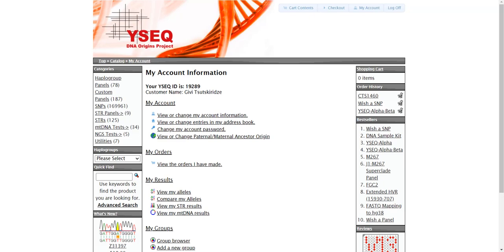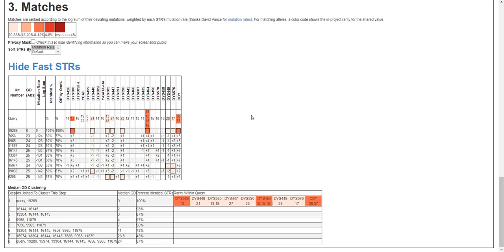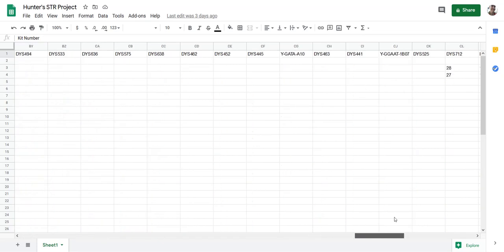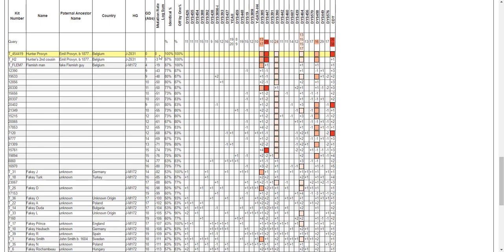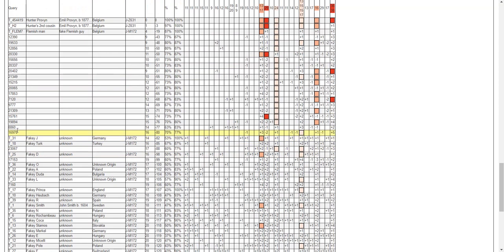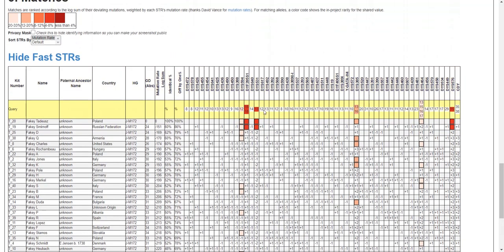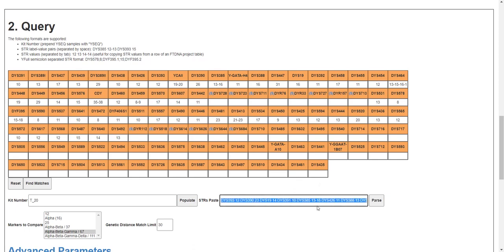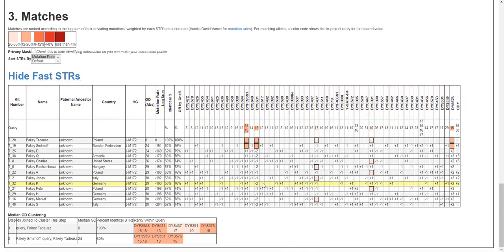STR Match Finder Tutorial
Find your relatives in public YSEQ projects. Advance your haplogroup research by identifying men, who on the basis of reliable, rare alleles, may be predicted to form distantly related subclades.